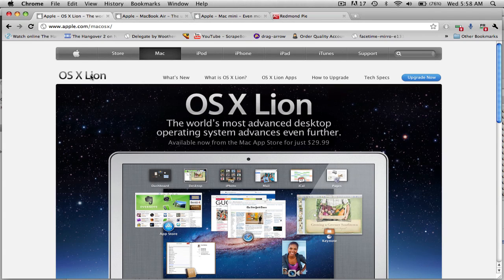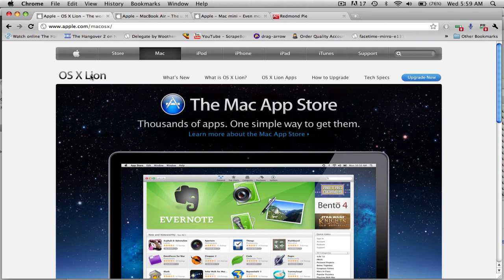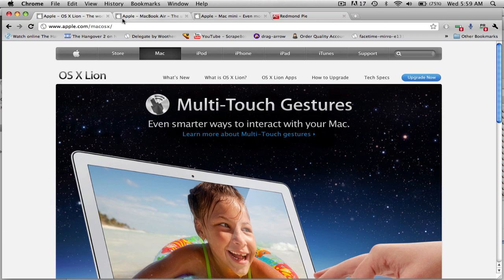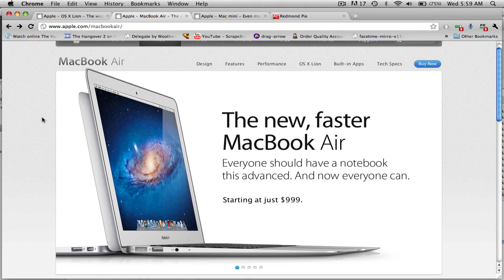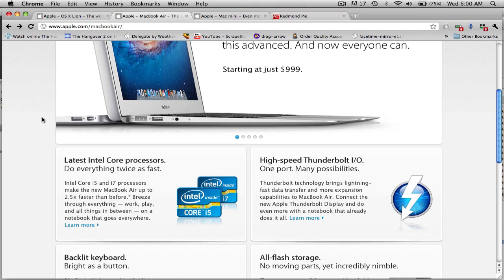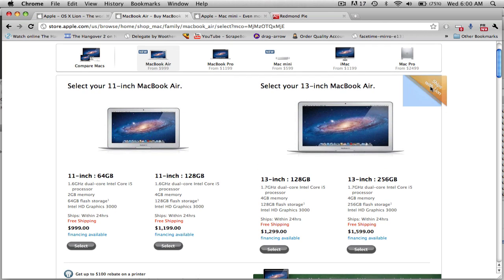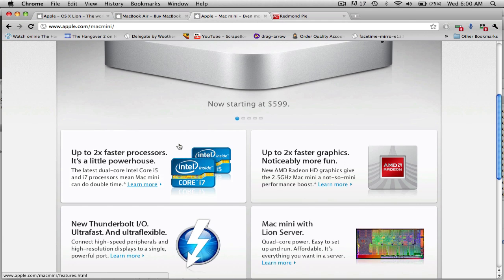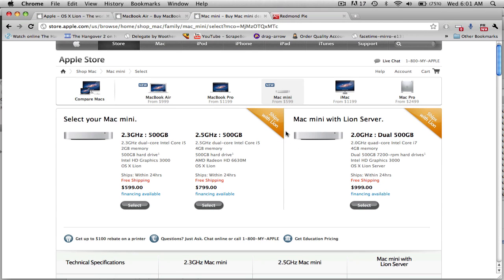Mac OSX 10.7 Lion, New Macbook Air, & Mac Mini Released